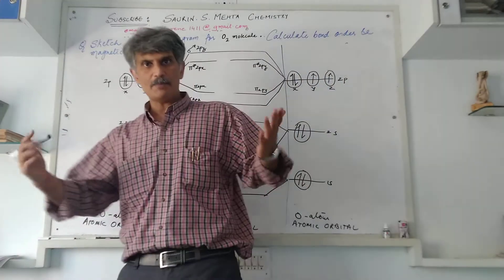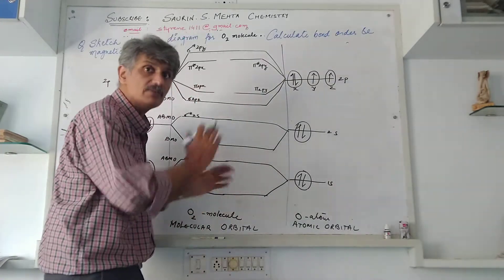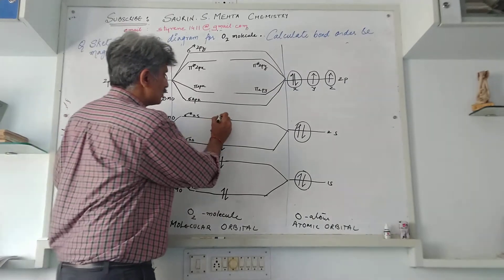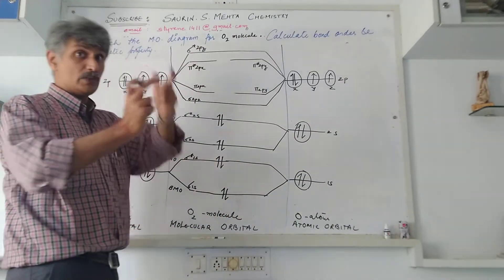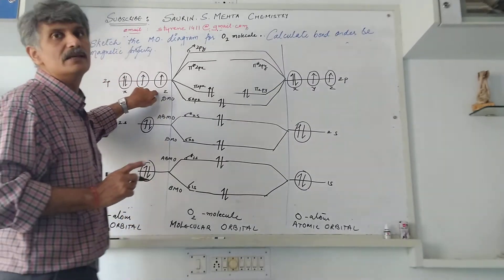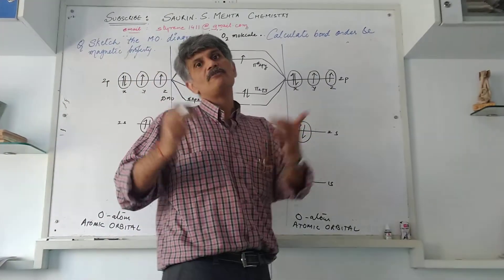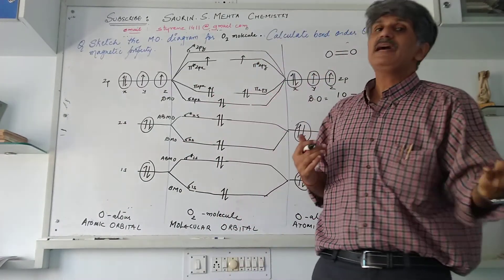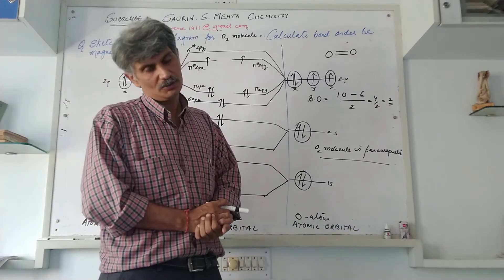Why is oxygen molecule Paramagnetic?